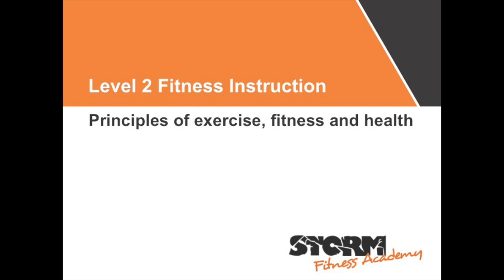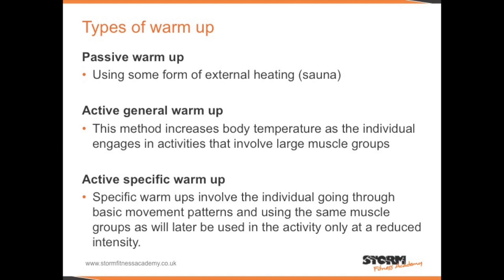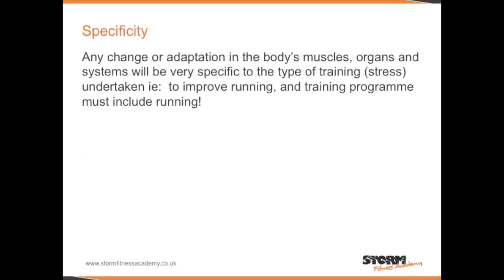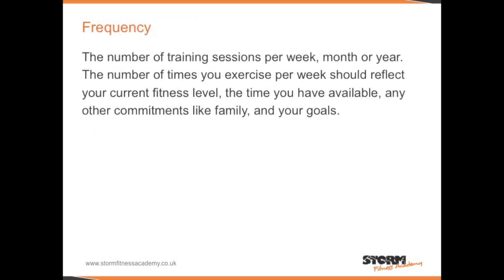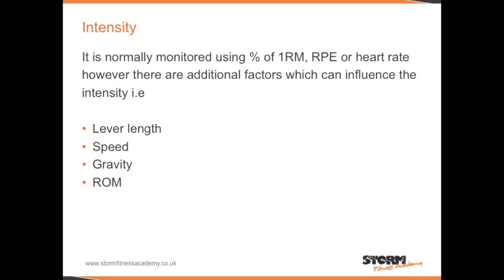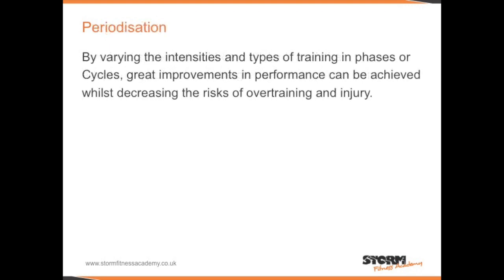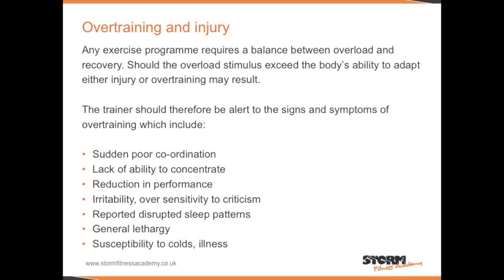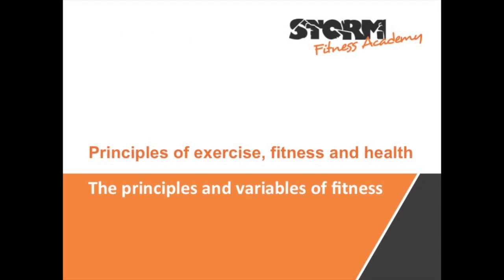Principles of exercise, fitness and health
A brief tutorial on the principles of exercise, fitness and health. For those that are studying towards their level 2 fitness instruction - principles of exercise, fitness and health exam.